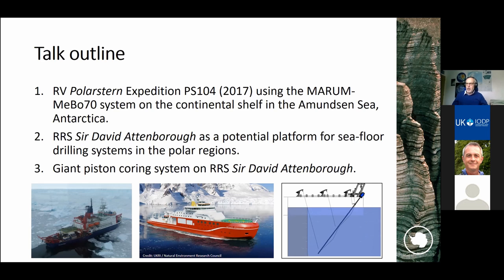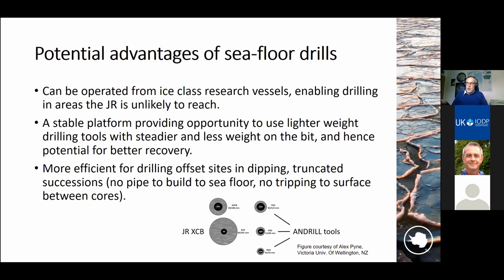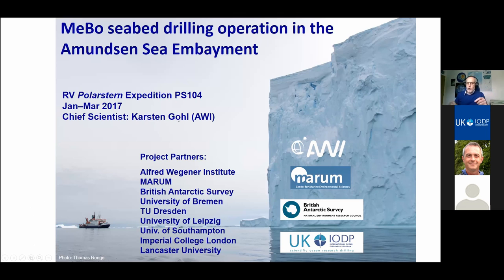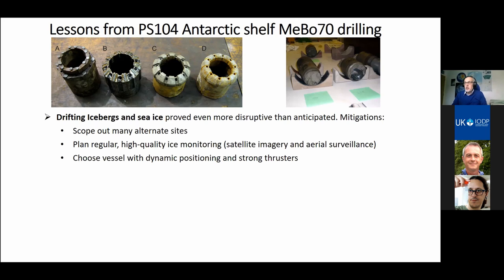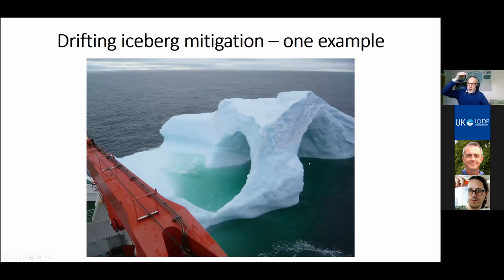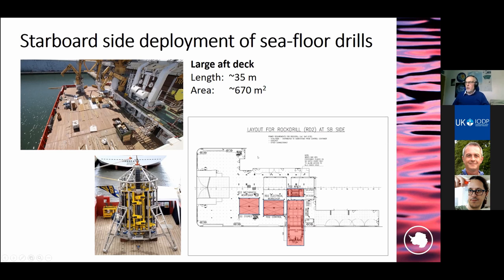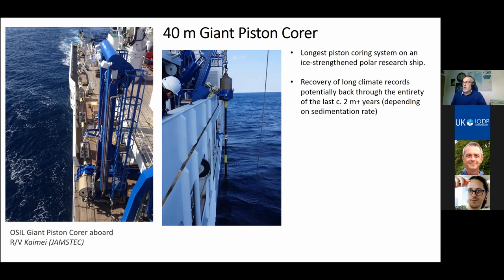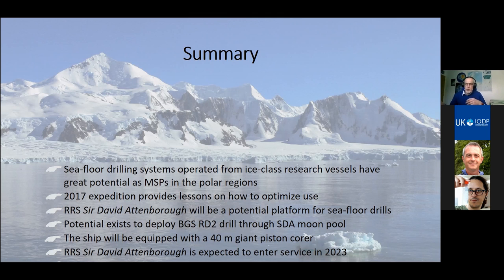P4 RRS Sir David Attenborough, RD2 & MeBo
UK IODP MSP Workshop
Primer Presentation4: RRS Sir David Attenborough, RD2 & MeBo
Speaker: Rob Larter, British Antarctic Survey